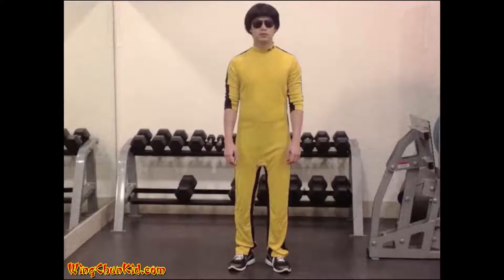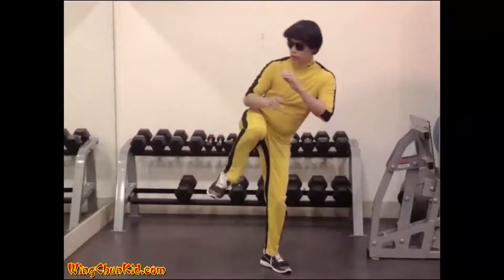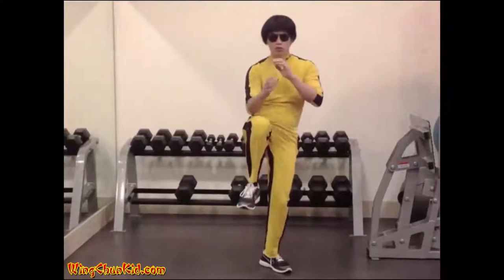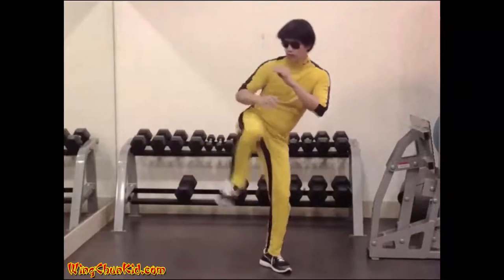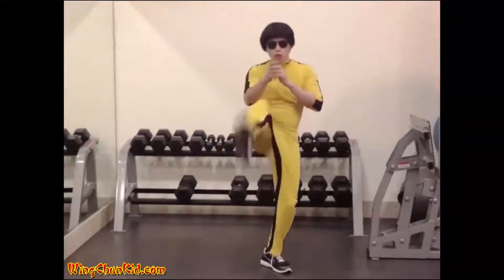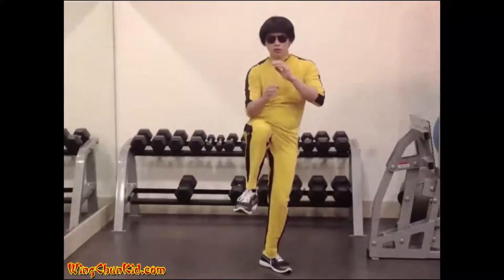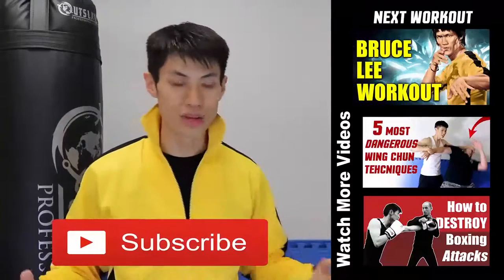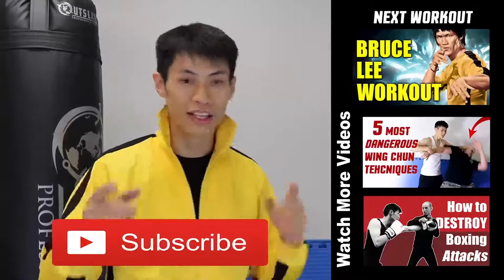Real Bruce Lee Legs & Calves Workout 2: Front Hook, Side Kicks